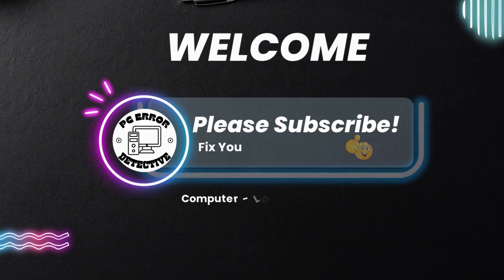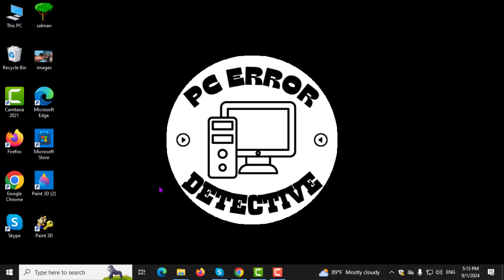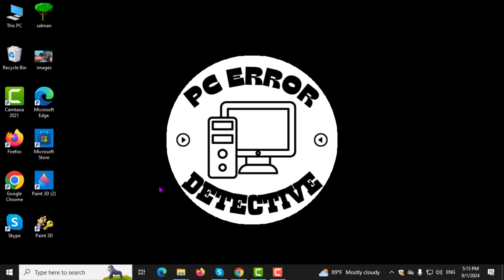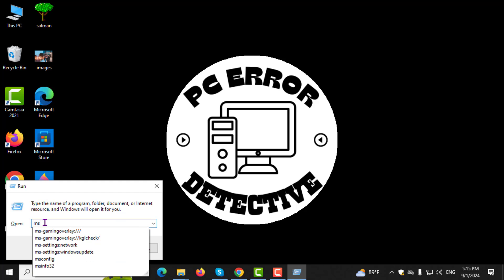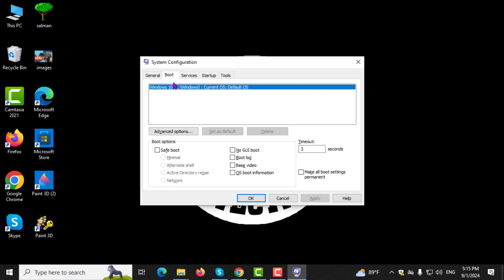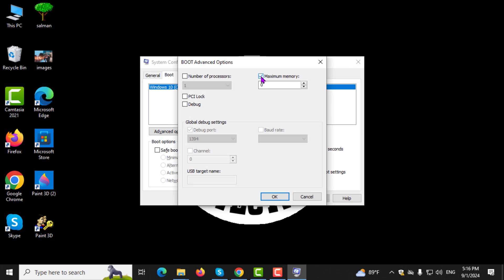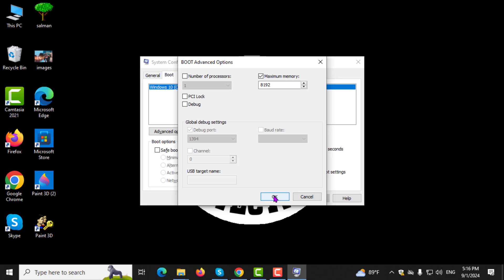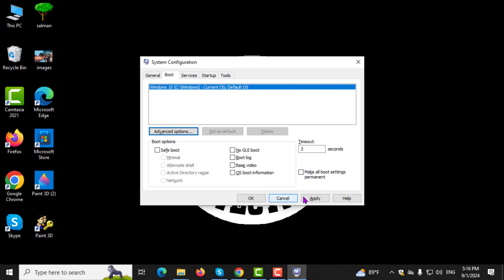How to Use All Ram on Windows 10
Are you wondering how to fully utilize all the RAM installed on your Windows 10 PC? In this video, we'll guide you through the steps to ensure your system is making the most of your available memory. Optimizing RAM usage can boost your PC’s performance and improve multitasking. Follow our easy instructions to manage and maximize your RAM efficiently.

- Maximize RAM usage in Windows 10
- How to use full RAM capacity Windows 10
- Optimize RAM settings Windows 10
- Windows 10 memory usage tips
- Enable all installed RAM Windows 10